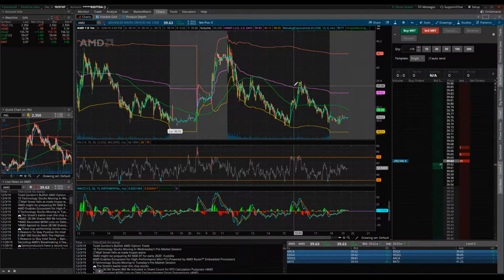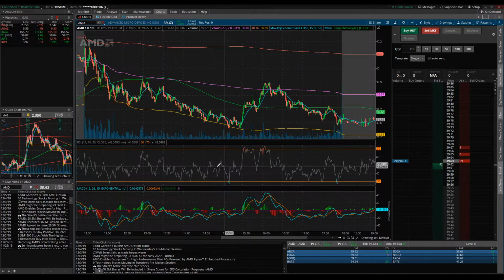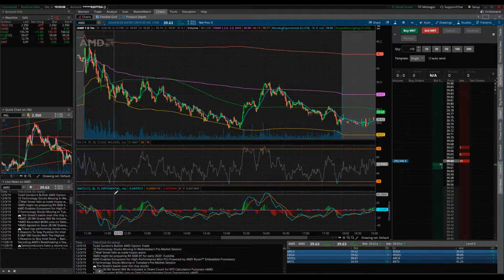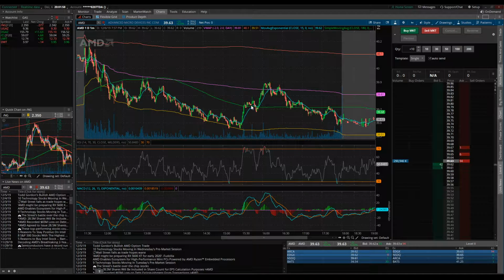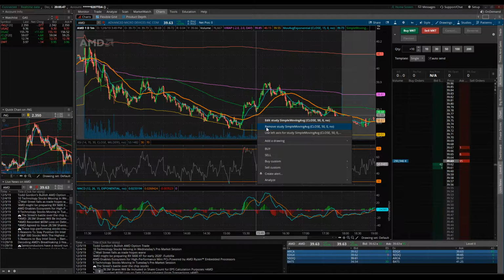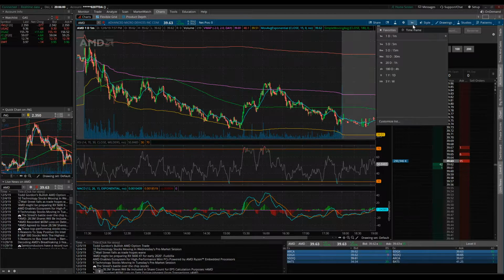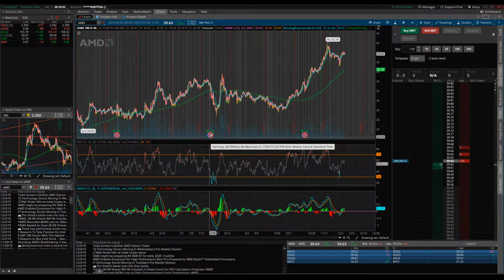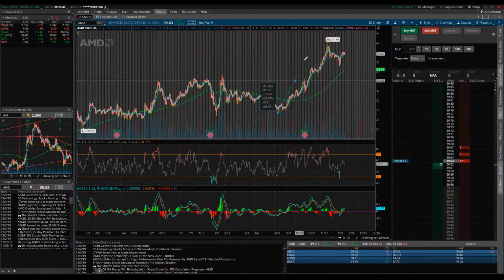MY INDICATORS WHEN TRADING || TD AMERITRADE || Thinkorswim || #31